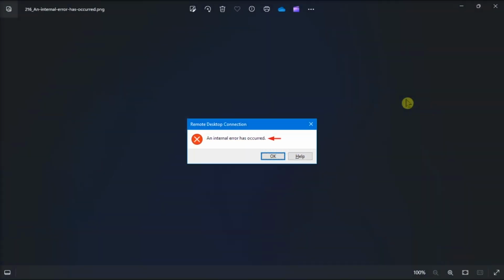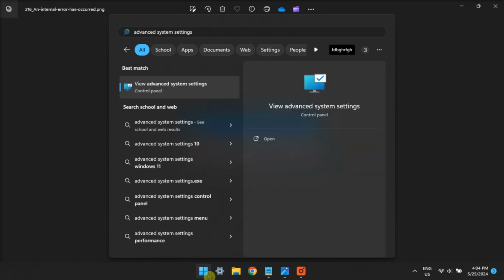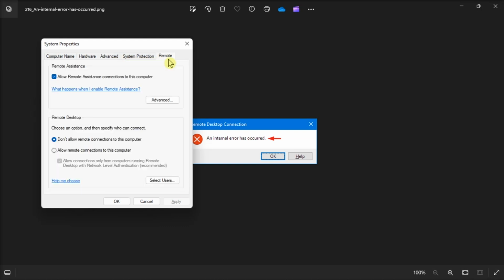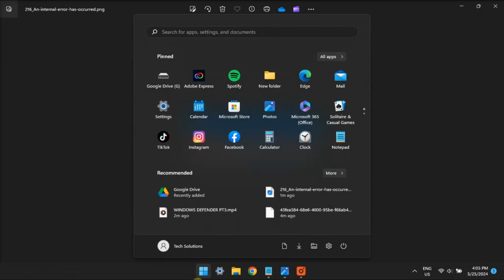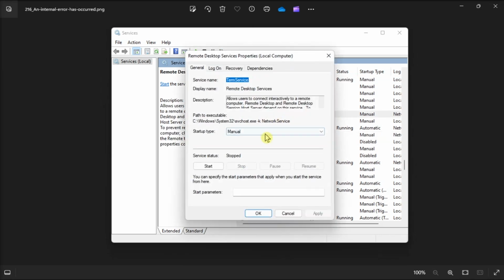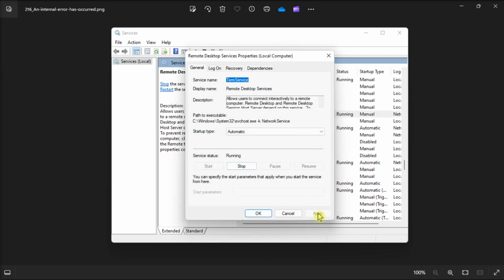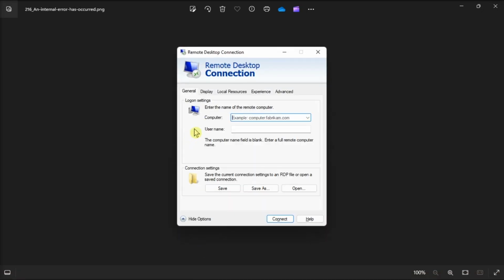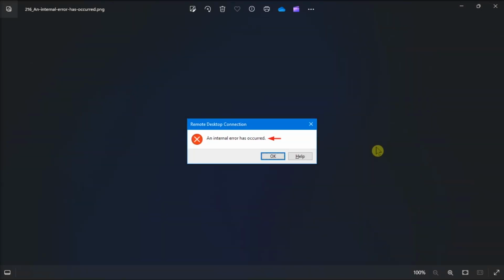[FIX] “Internal Error Has Occurred” Remote Desktop Connection (Windows 10 & 11)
Learn how to resolve the “Internal Error Has Occurred” issue in Remote Desktop Connection on Windows 10 & 11 with this detailed tutorial. Follow these troubleshooting steps to fix the error and restore your remote desktop functionality.